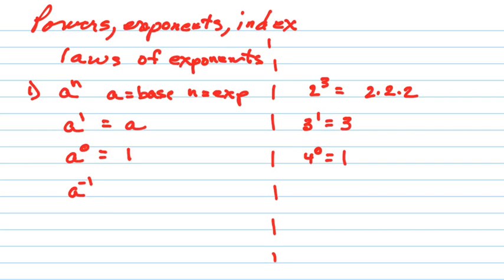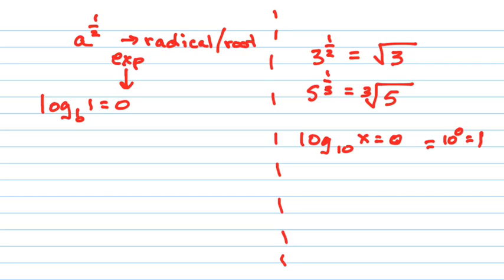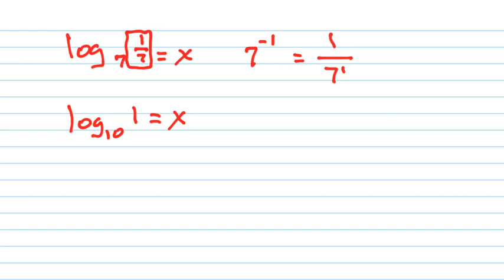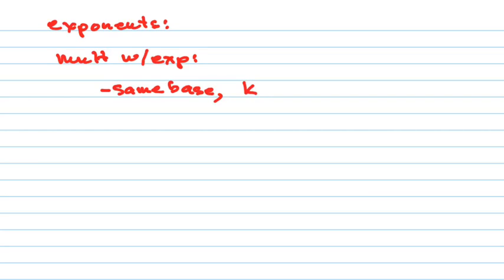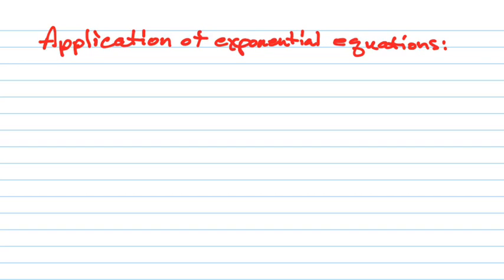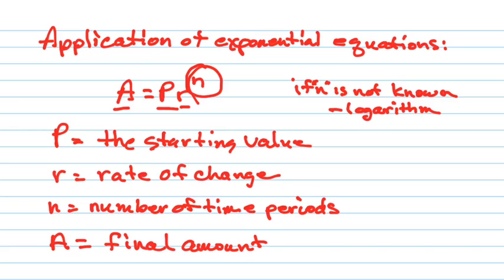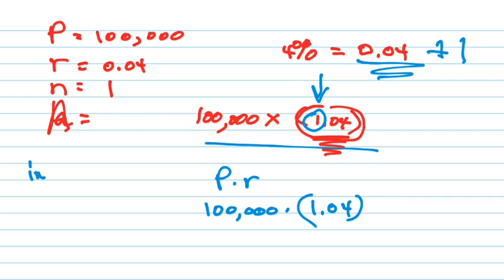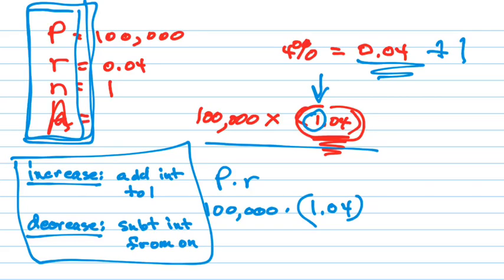year 12 algebra revision - part one